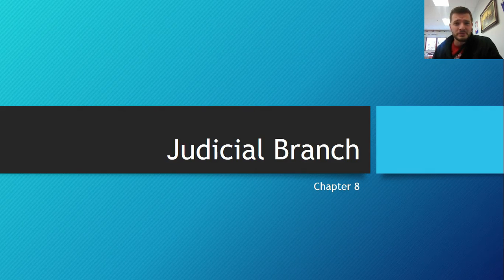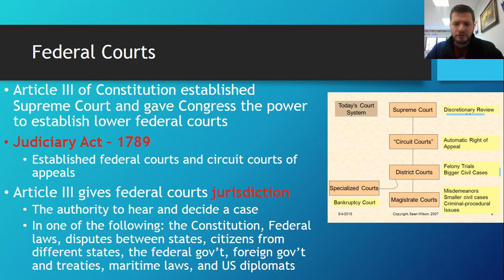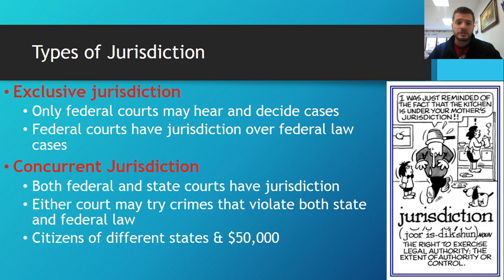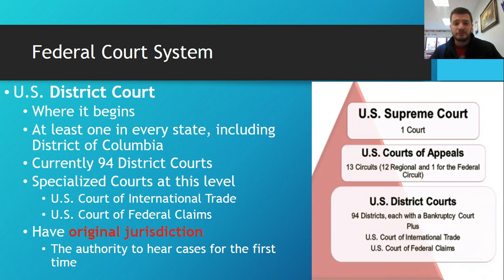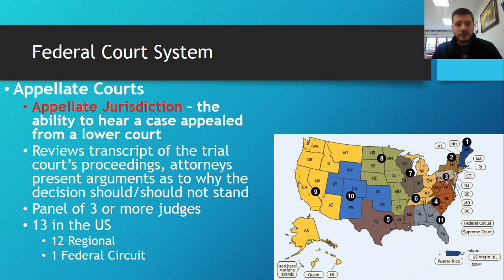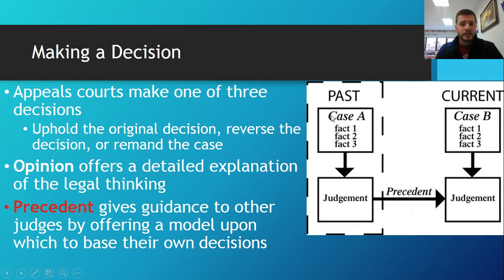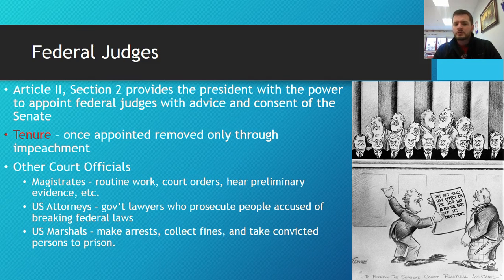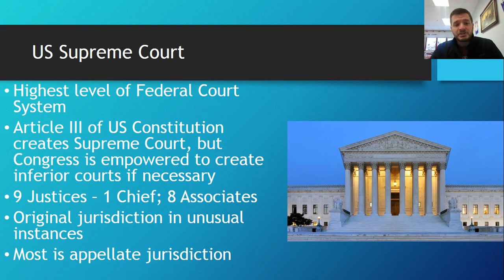Judicial Branch Part 1